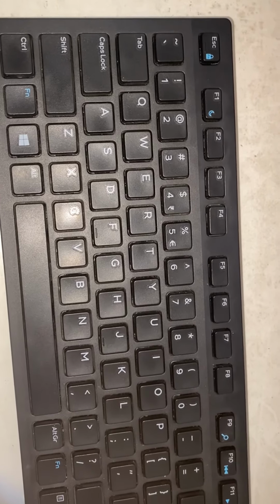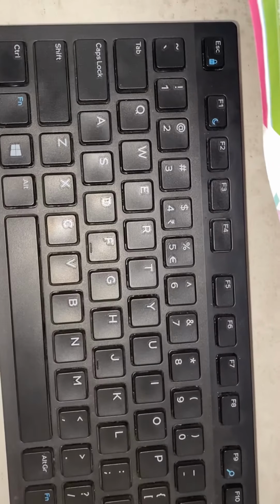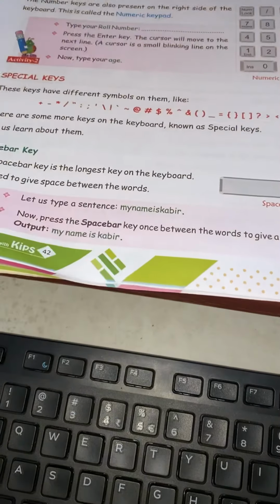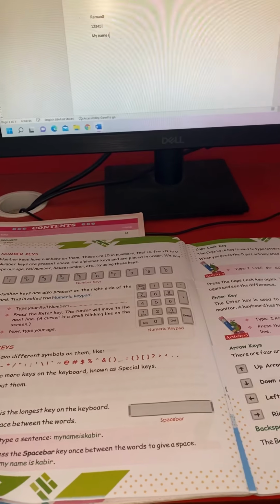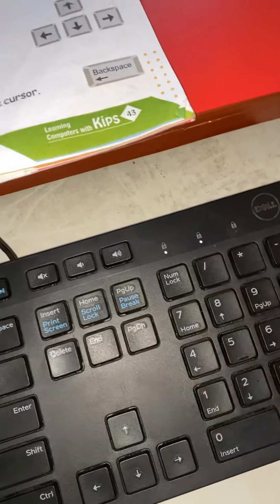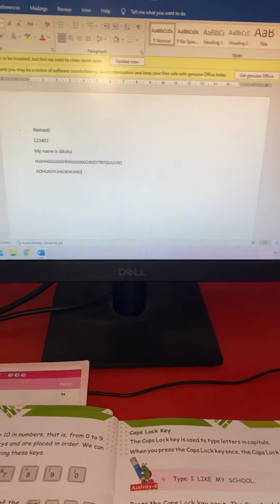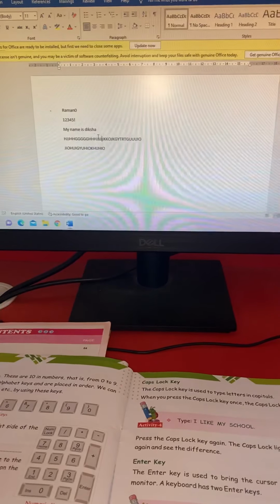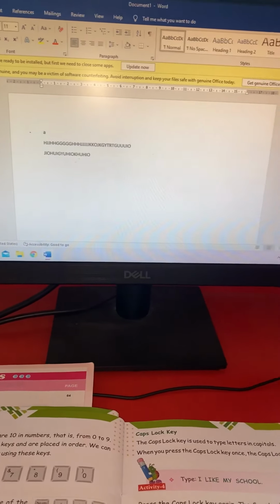Computer - keyboard basics